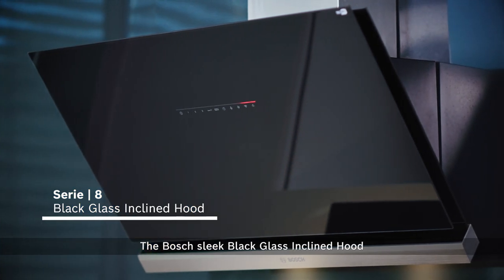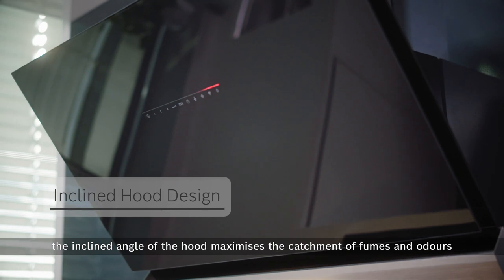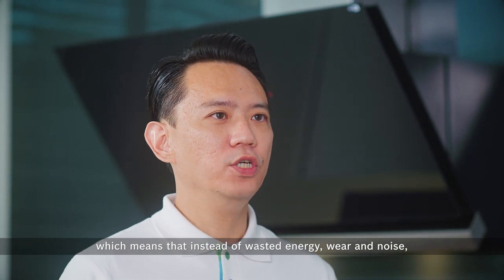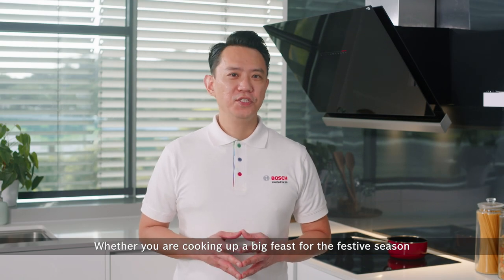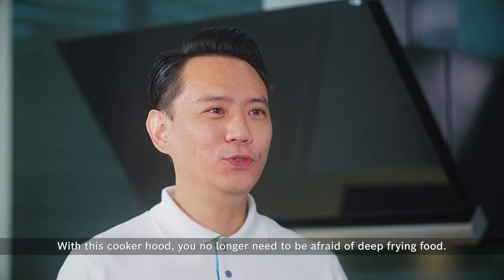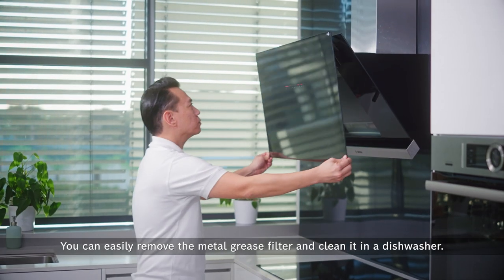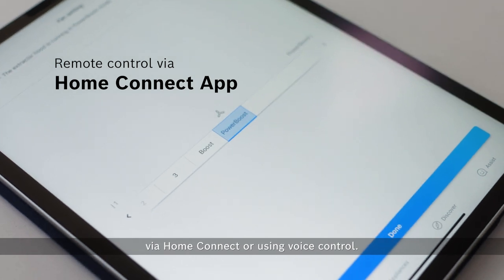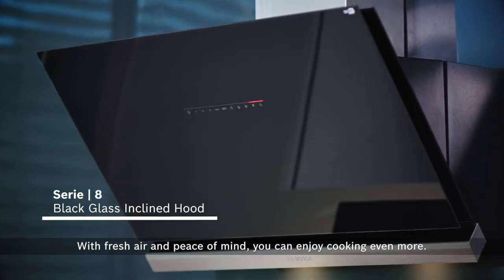Introducing the Series 8 Black Glass Inclined Hood (DWK98PR60B)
Want a good island hood? Get the Bosch Series 8 Black Glass Inclined Hood over your hob to have optimised air flow in your kitchen now!

Did you know air should be exchanged 6 to 12 times an hour to ensure a consistently pleasant ambience? To do so, the air delivery volume or power of the cooker hood must be appropriate to the room volume. Be it an open-plan kitchen and living-room or a small, closed-off kitchen, Bosch’s sleek looking Black Glass Inclined Hood creates the optimum air volume for kitchens of all sizes.

This cooker hood comes with an EcoSilence Drive™ motor technology that uses a high-powered fan and optimised air flow which allows the user to save over 80% in energy during average operation compared with a traditional Bosch cooker hood.

You can also remotely monitor and control this cooker hood via Home Connect or using voice control. Focus on your cooking and leave the rest to Bosch when you pair this cooker hood with a Home Connect hob. This activates the hood fans automatically when the hob is turned on. Further selection can be made from the hob directly.

With fresh air and peace of mind, you can enjoy cooking even more.